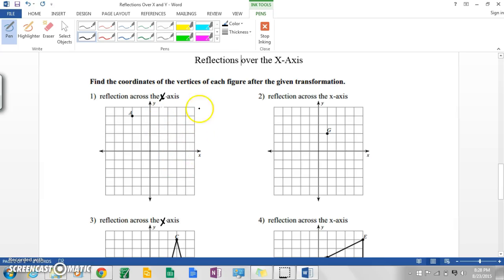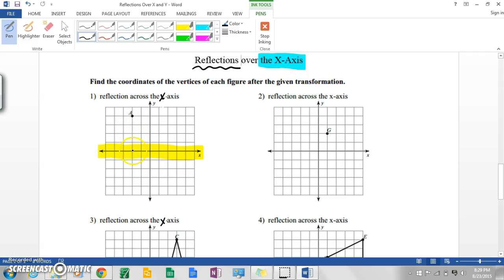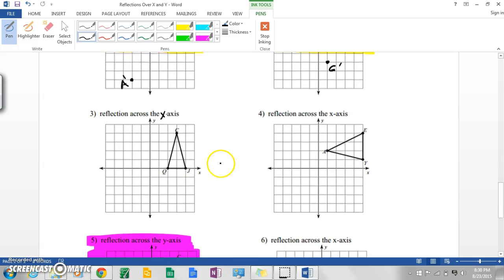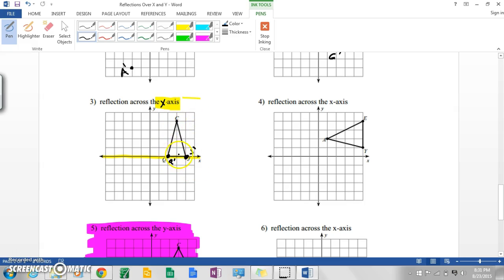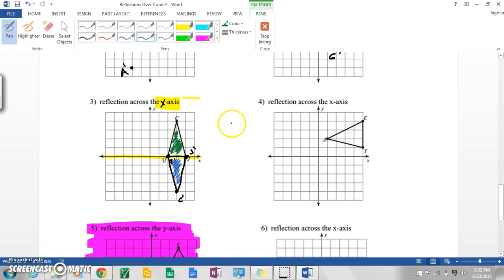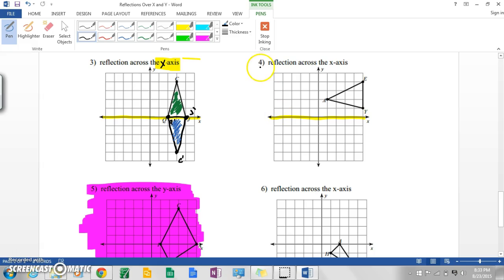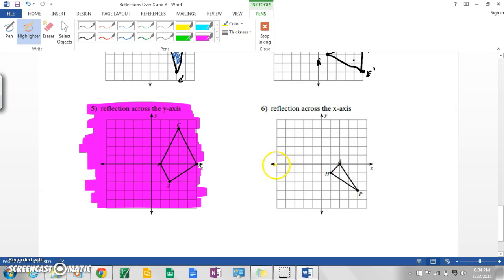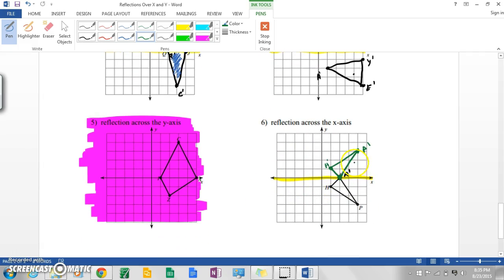Reflections over the X-Axis